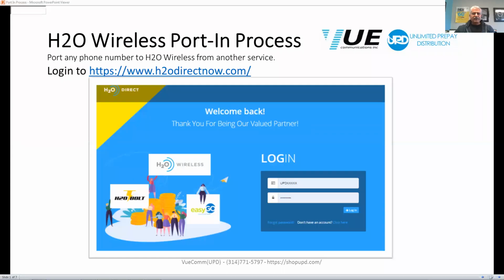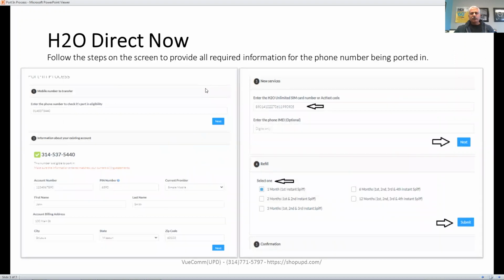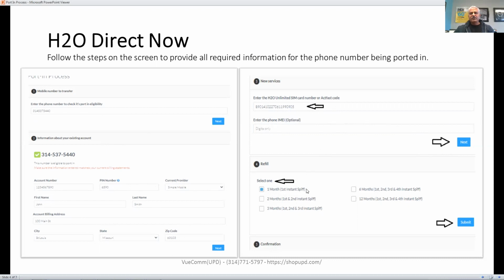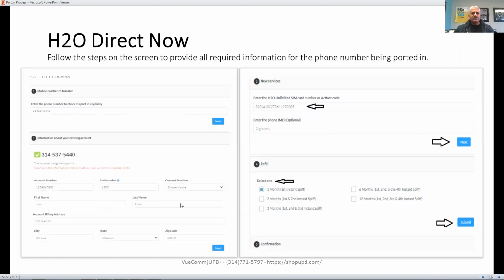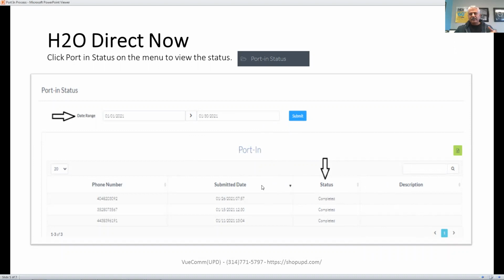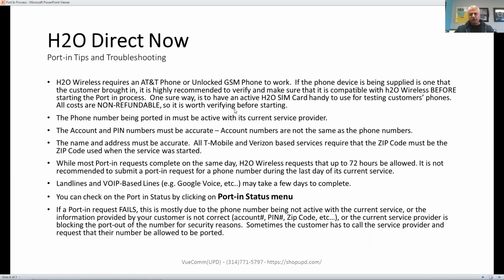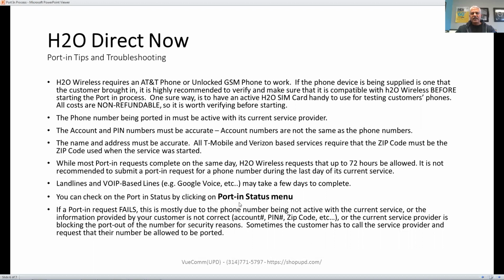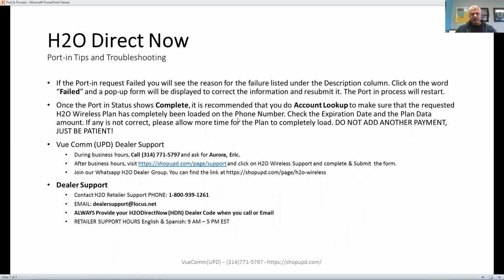H2O Wireless- PORT IN